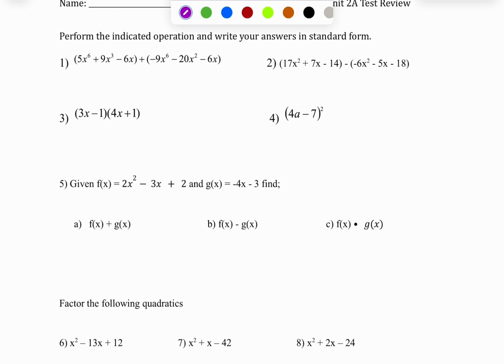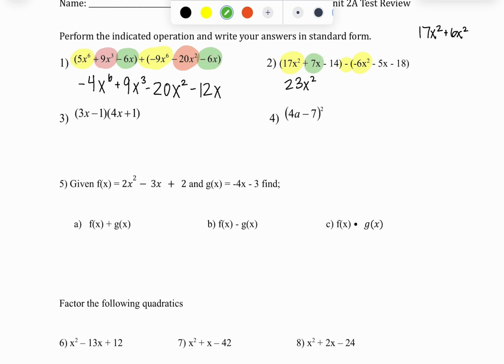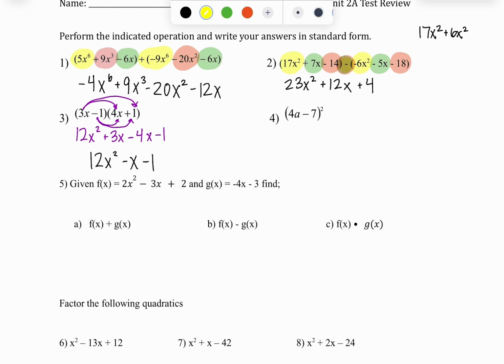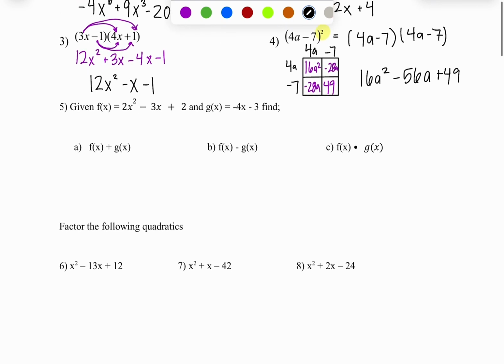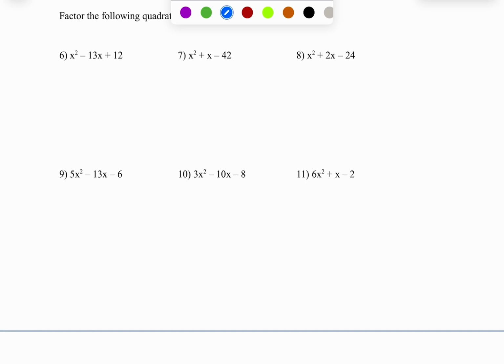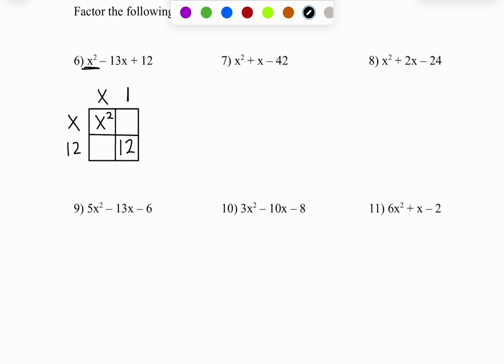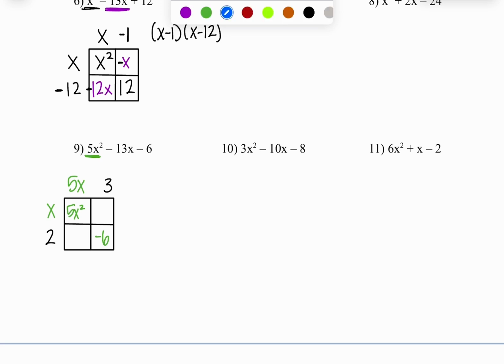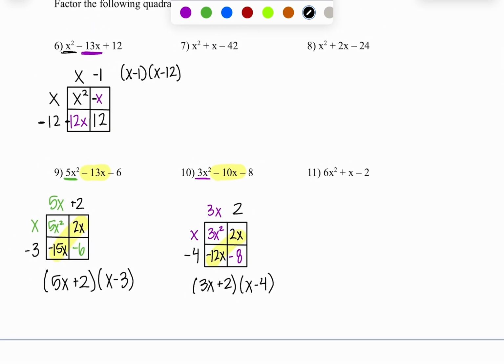Algebra 2 Unit 2A Review part 1